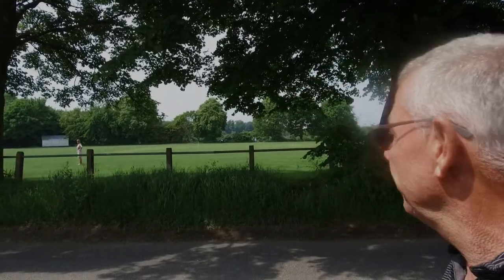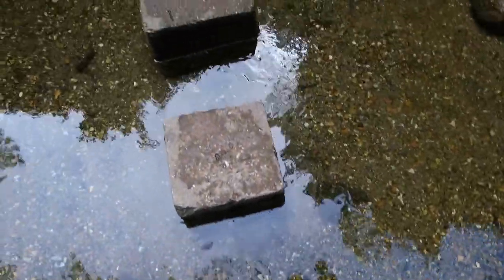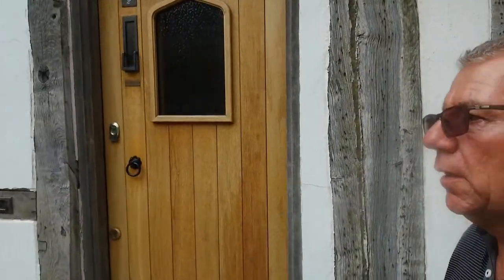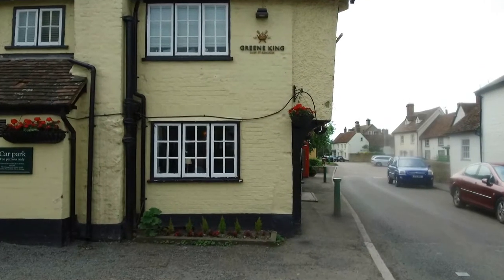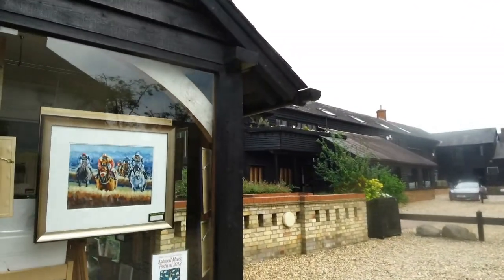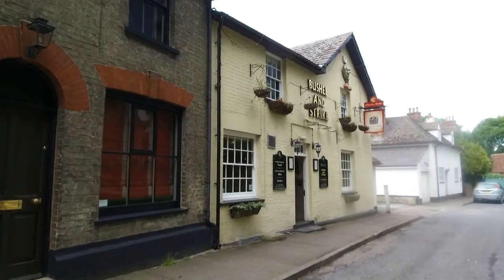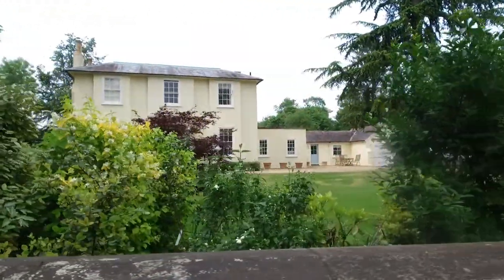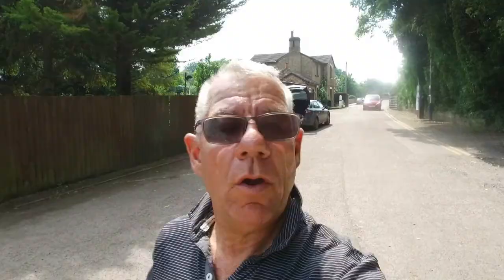Ashwell a country village, Whats it all about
ANDREW WARD WEIRD WORLD
Well, thought it was time for me to have another walkabout around a village, this time Ashwell, a small village south of Cambridge. Come with me on my visit, see what I discover, infact there is a scrapyard there which I never knew about. Plenty of drone shots as well.